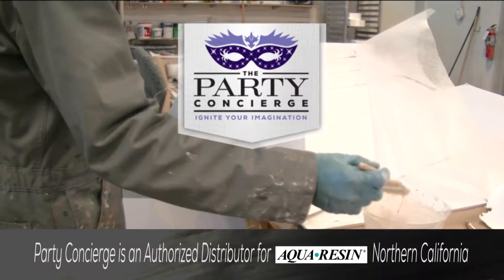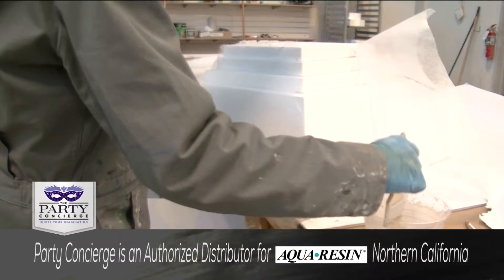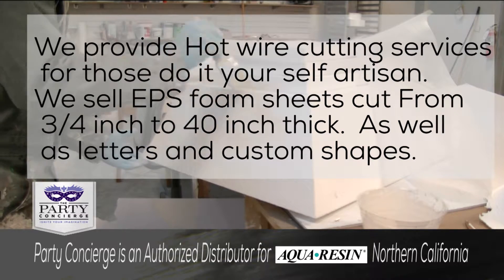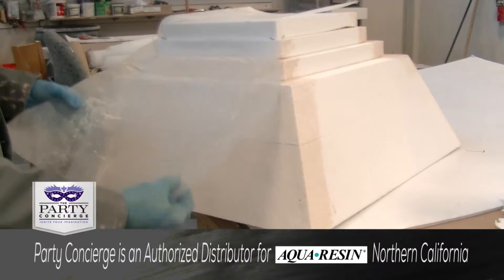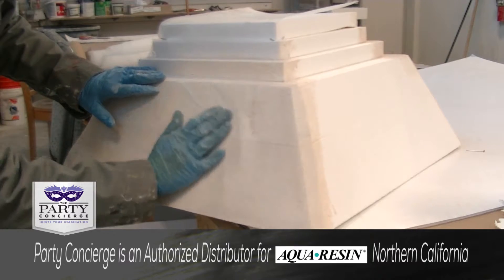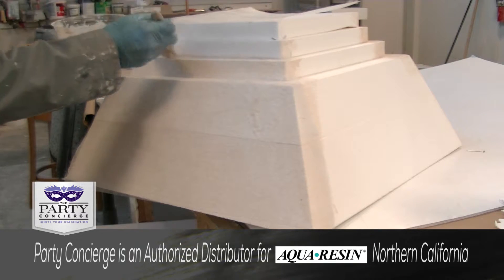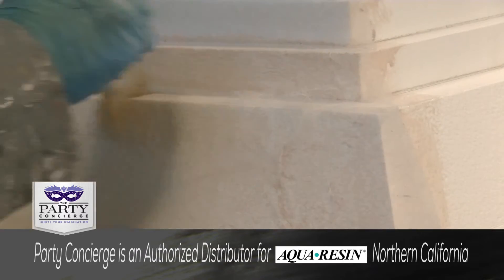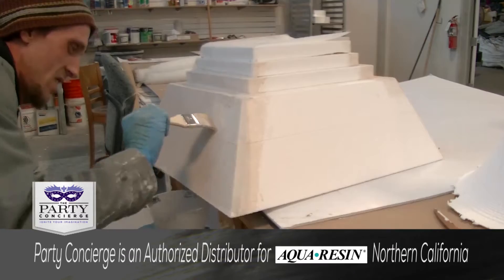Aqua Resin How To v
Aqua-Resin is an easy to use, non-toxic composite resin coating system available for purchase in the greater Sacramento area. These water-based products are used in permanent interior & exterior applications in numerous fields such as thematic design, architectural, fine arts, industrial and educational. The Party Concierge’s team of artists have been using Aqua-Resin for a number of years for custom designed props for events and as permanent installments and display projects. The Party Concierge is the Northern California Aqua-Resin distributor selling Aqua-Resin products to the public. Artists, designers, builders & fabricators of all types in the Sacramento area will have a new local Sacramento supplier of Aqua-Resin to create their own hard coated projects.